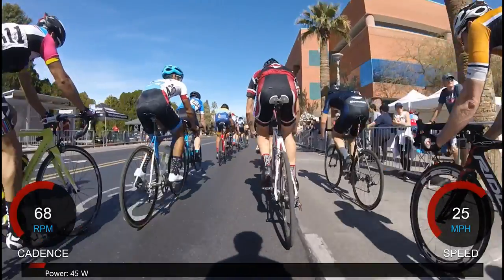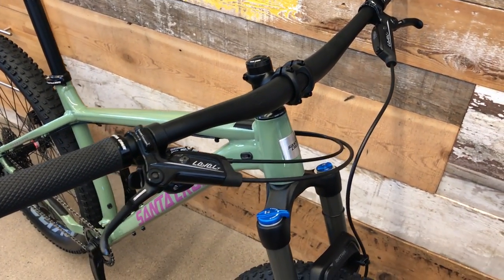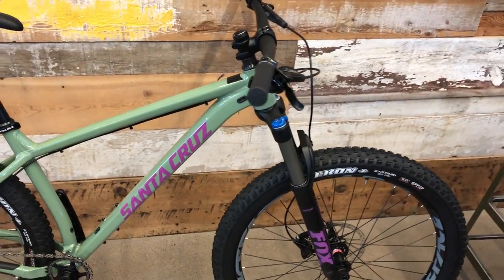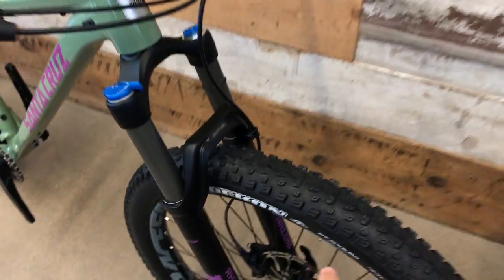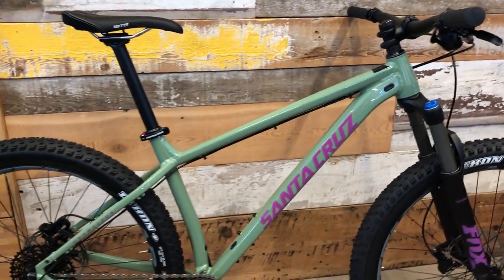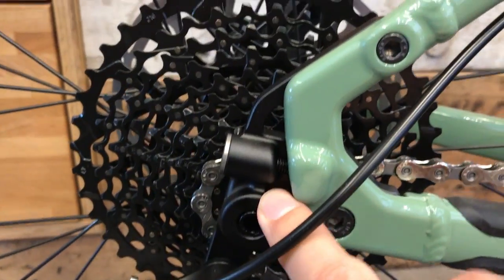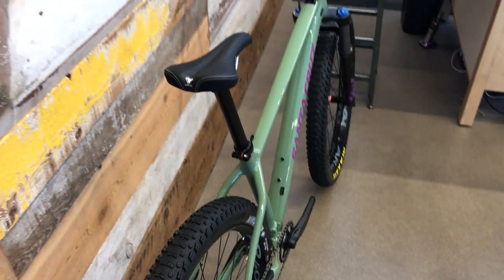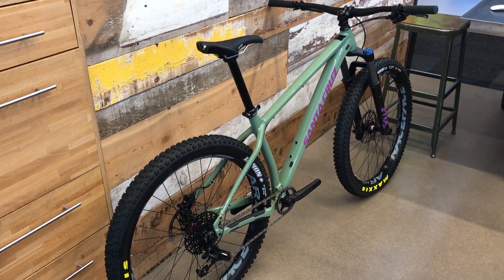2018 Santa Cruz Chameleon│27.5+ Hardtail│Quick Look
Taking a quick walk around the new 2018 Santa Cruz Chameleon. 27.5+ Hardtail.

Cycling Virgin Bio - I'm 32 years old. I live in Scottsdale AZ. I have been riding bicycles for the last 3 years after 10 years of doing absolutely zero physical activity. I am a normal guy trying to find my way to good health and maybe some speed on the bike. Follow me as I share with you everything I have learned to this point. From cycling VLOGS training and nutrition, to product reviews I will give you info from a NEW persons perspective into cycling.